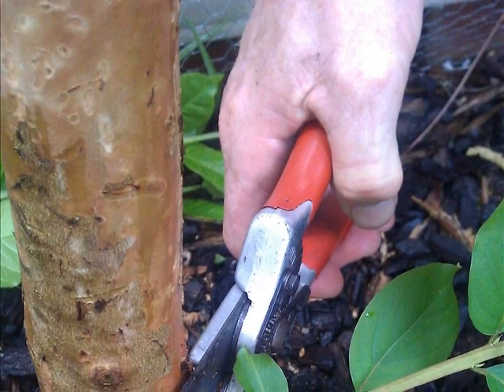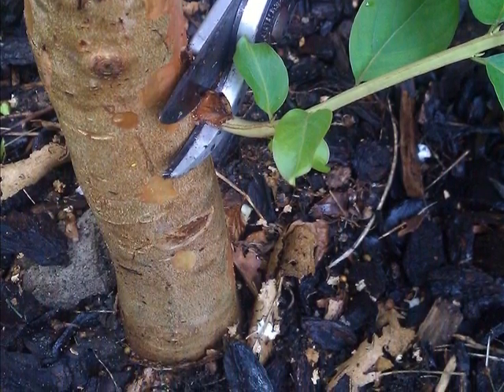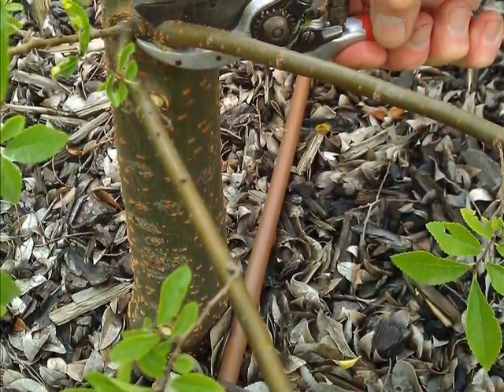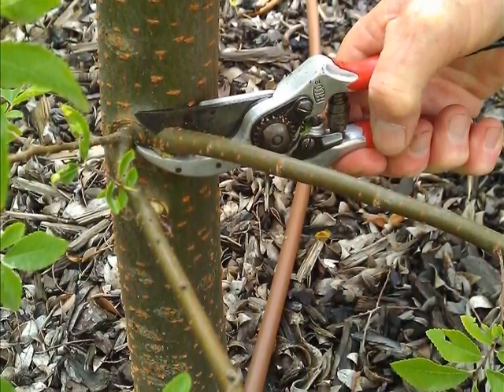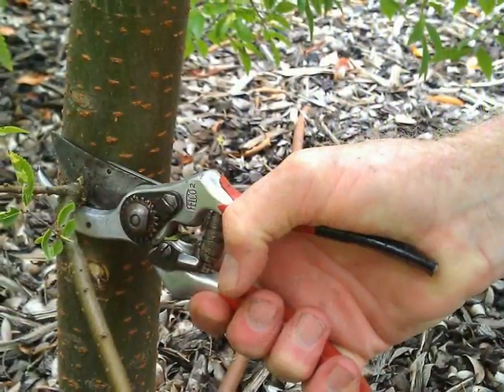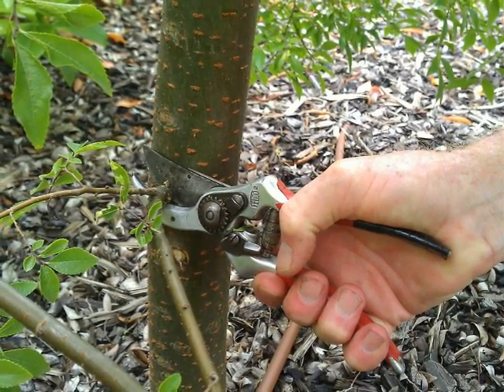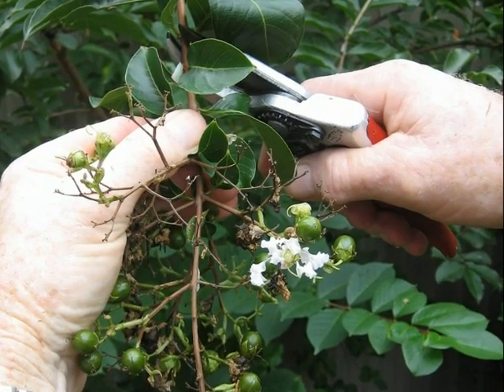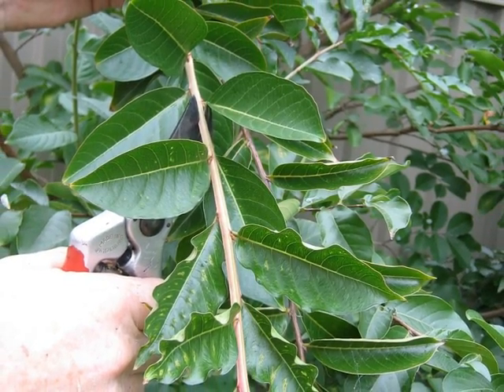Holding & using secateurs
This video was created by OTEN Horticulture. It shows how to hold and use a pair of secateurs.